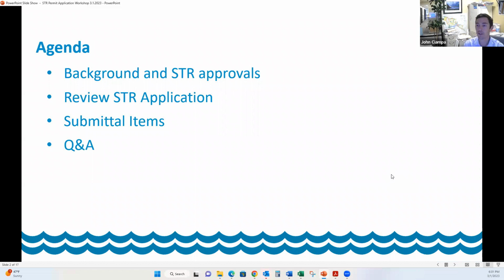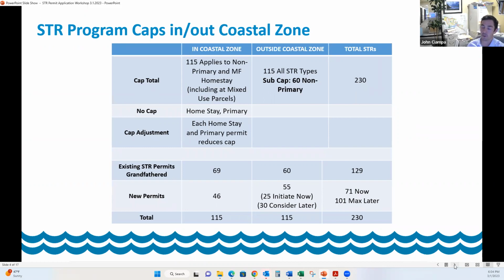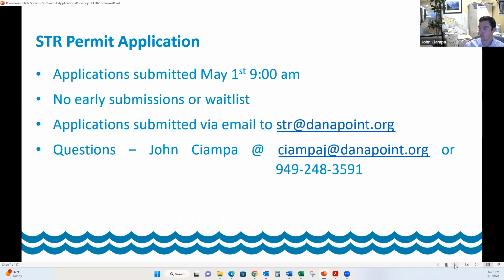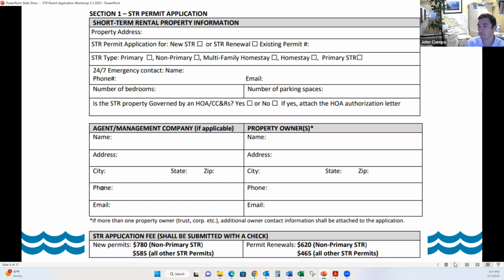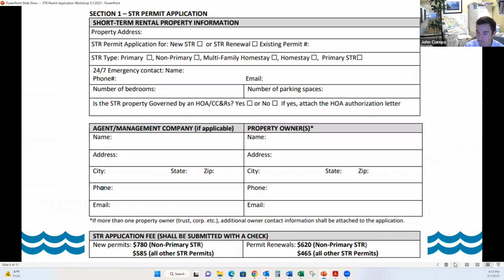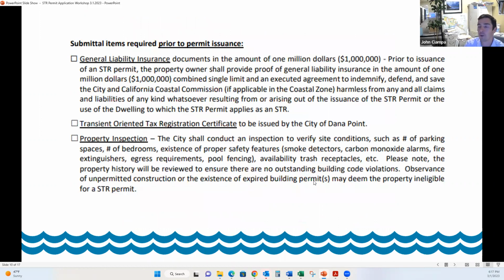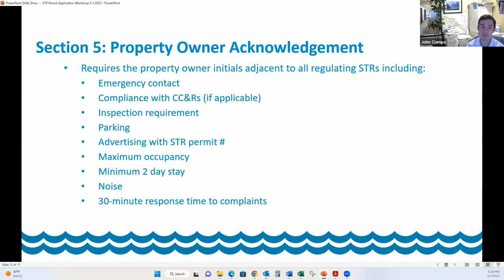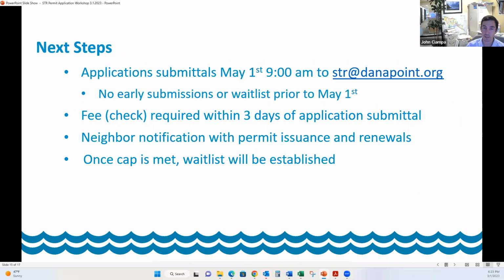STR Permit Application Workshop - March 1, 2023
The City of Dana Point is the most beautiful, desirable and safest coastal community in which to live, work, visit, play or conduct business.

The City of Dana Point encourages community involvement and is committed to:
Develop and ensure the highest possible quality of life for our residents, businesses, and visitors. Provide a safe and healthy environment within a sound economic atmosphere.
Provide an efficient and effective government which is open and responsive to the needs of the community and works for the benefit of all.